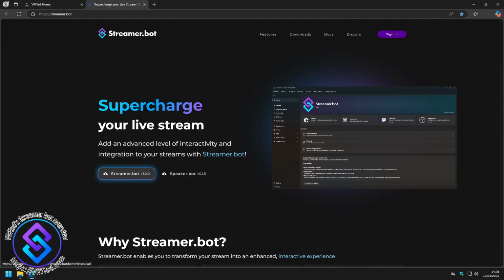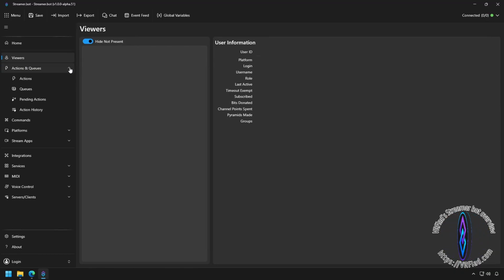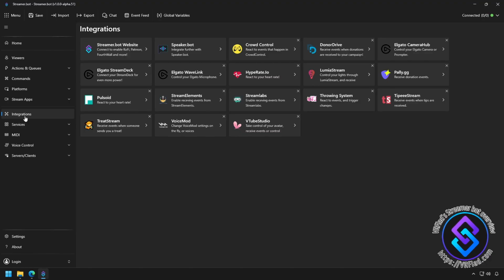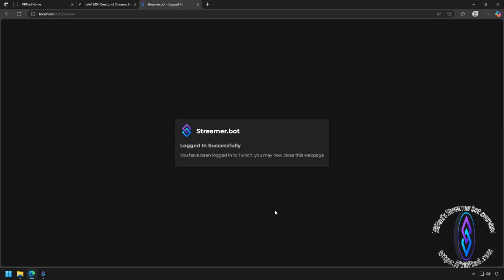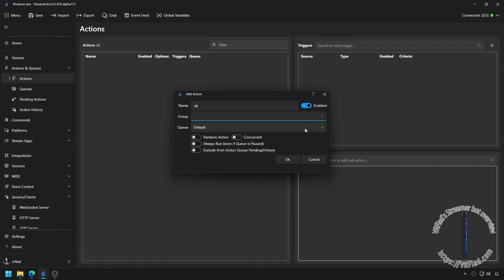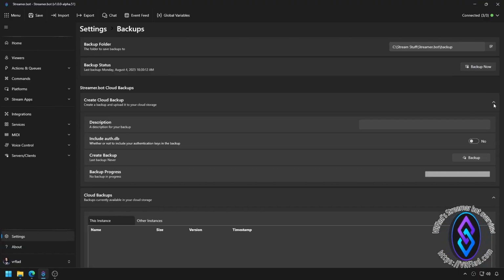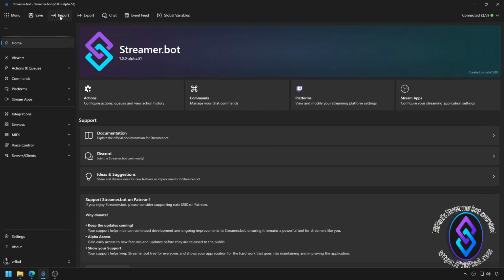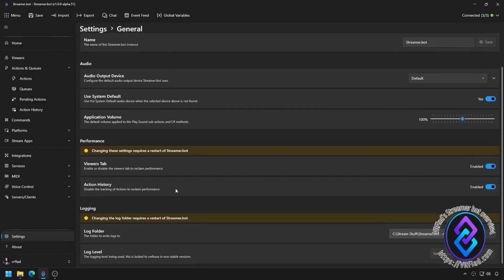Streamer bot v1.0 overview for including tour, getting started guide, and troubleshooting tips!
A comprehensive guide on how to use Streamer bot v1.0. Learn how to connect it to your stream apps, platforms. Learn to create your own items and how to import creations made by others. Find out how to troubleshoot to help when things don't go to plan.

Note: Last minute change - Kick support does not require supporter perks (Thanks Nate!)

0:00 - Introduction
2:41 - Getting hold of (Installing) Streamer bot
4:28 - Streamer bot tour
19:27 - Getting started
31:14 - Backup
35:49  - How do I get cool stuff
39:48 - SB Decks
41:35 - Testing / Troubleshooting.

Thanks to Nate1280 for making the bot.
Thanks to the rest of the Streamer bot team and the staff on the discord who also put in a lot of hard work
Thanks to all the amazing support since I started content creation, especially in the gap leading up to this video!